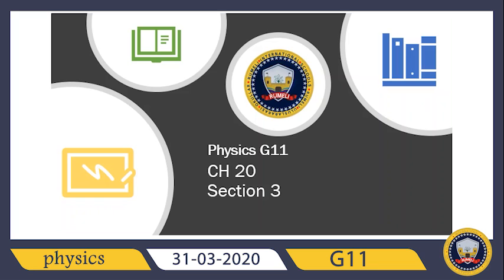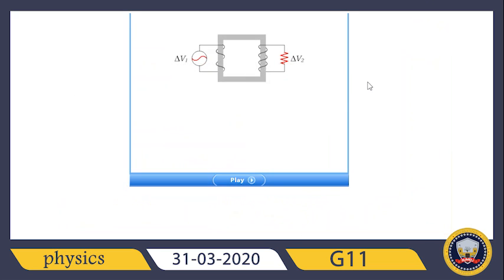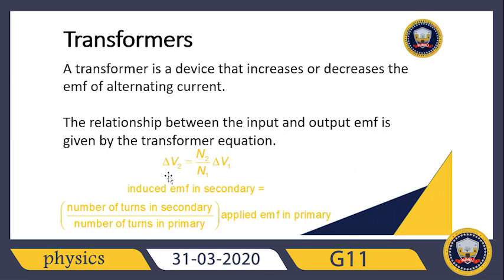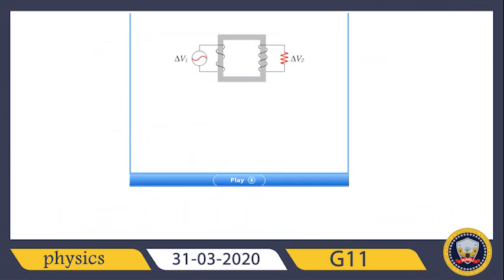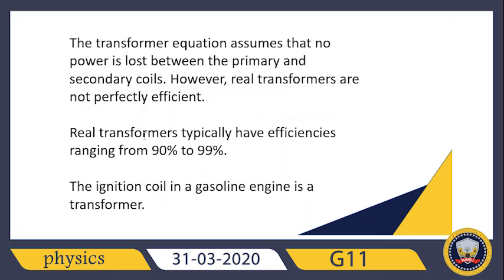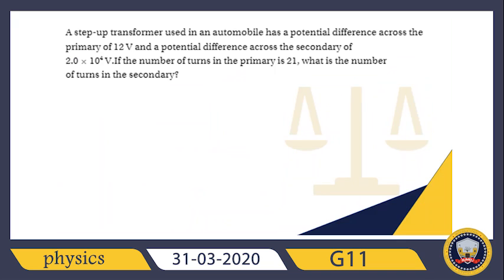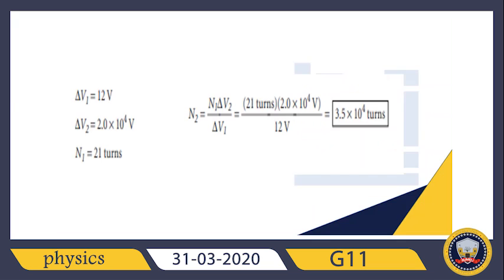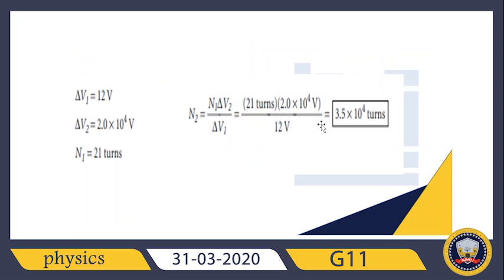physics G11 A B